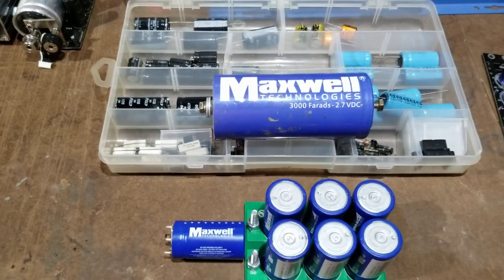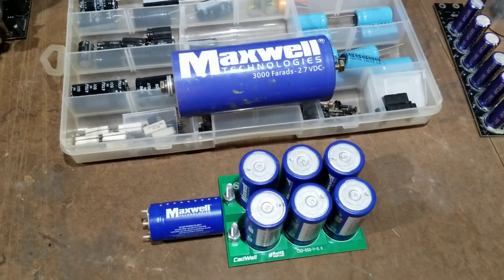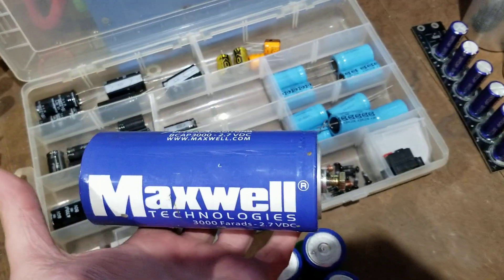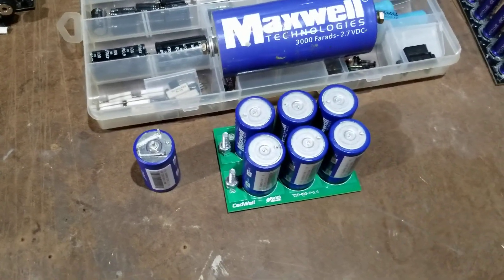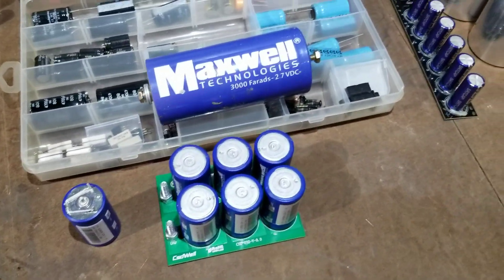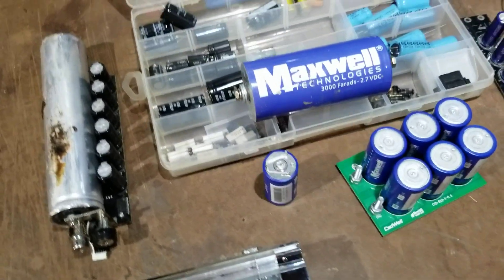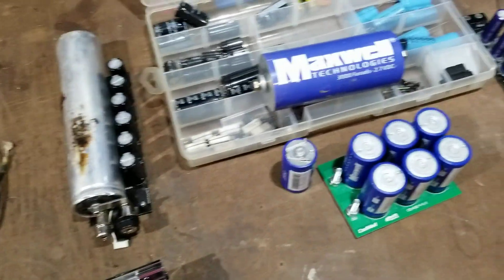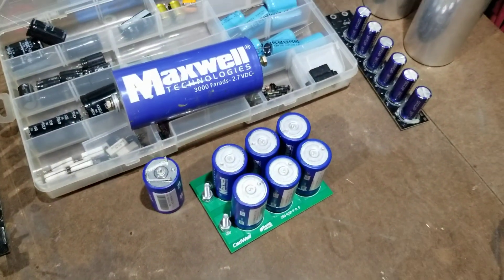Supercapacitors and Differences between Other Capacitors Use for Solar , Wind, Car Audio and other .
Some differences between Supercapacitors and Capacitors
Watch what you buy.